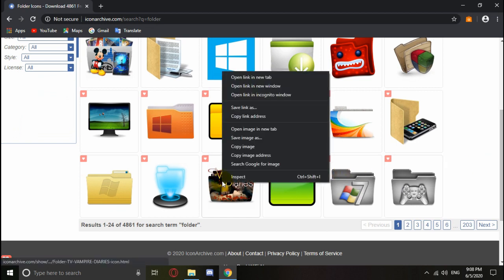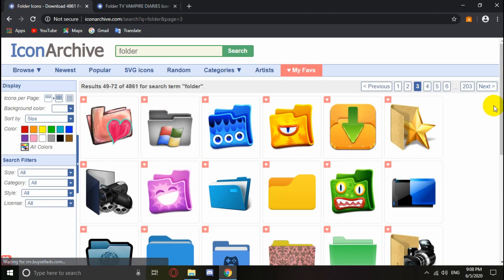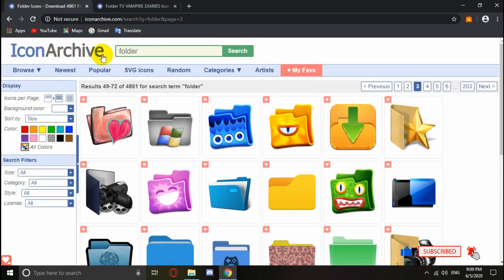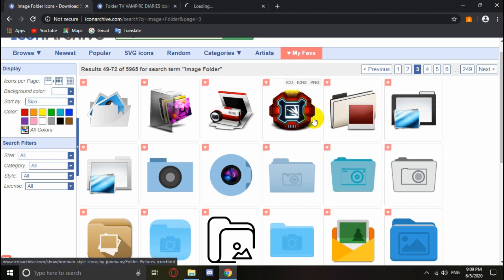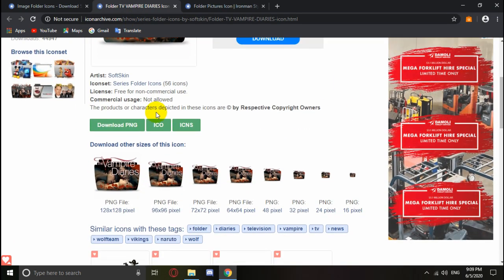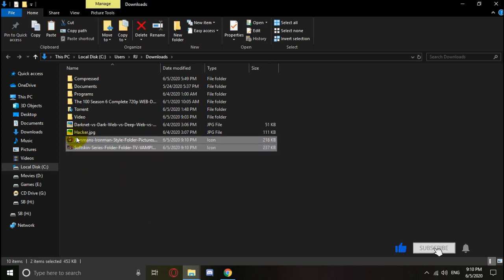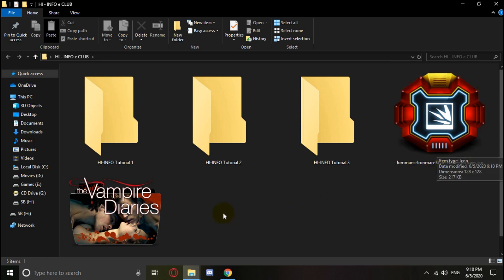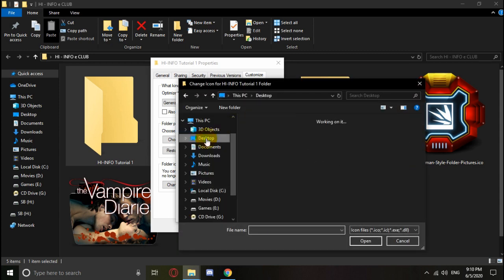How to add customized icons to a folder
In this video we are going to show you how to add customized icons in windows 7/8/8.1/10
Enjoy the video and thumbs up if you like the video.